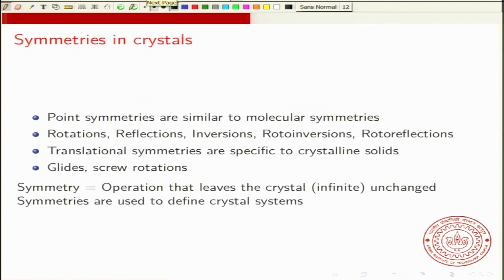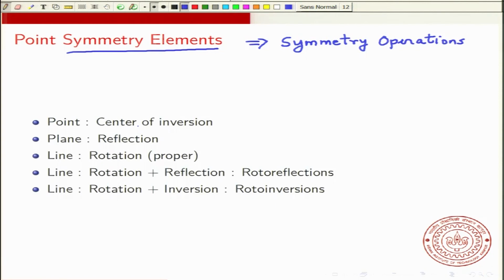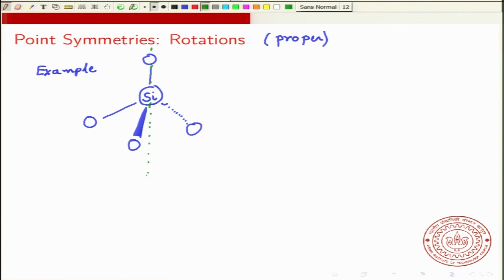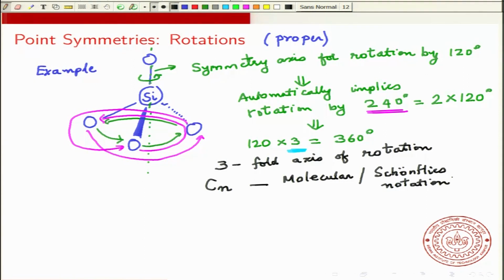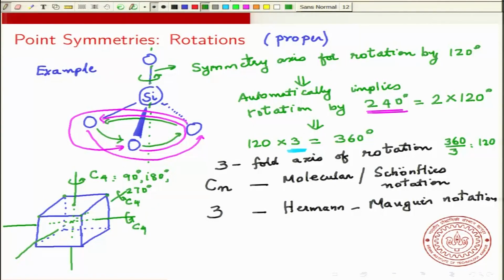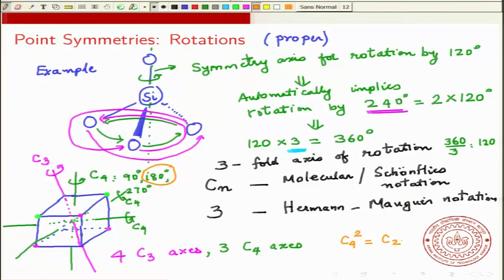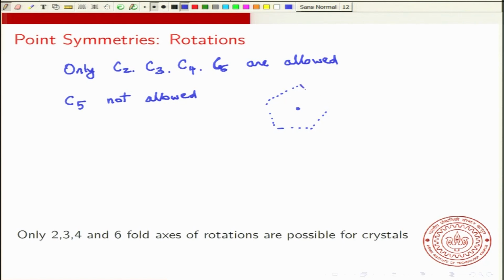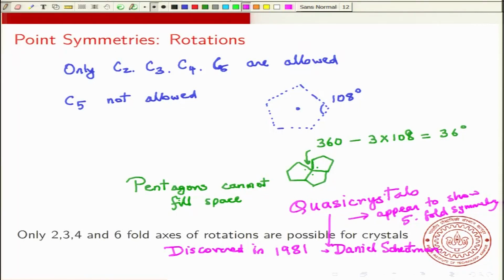noc19-cy16 Lecture 11-Symmetry in Crystals,Point Symmetries